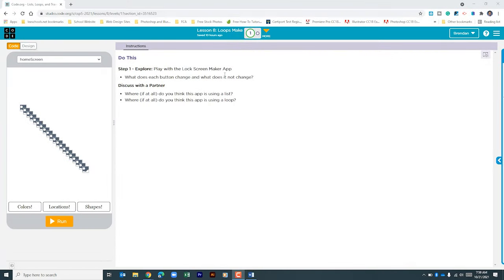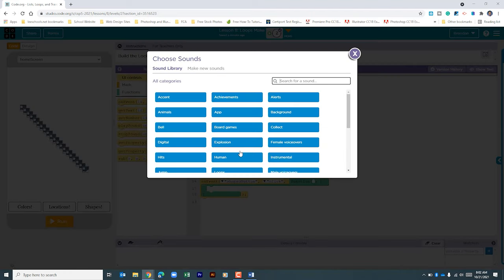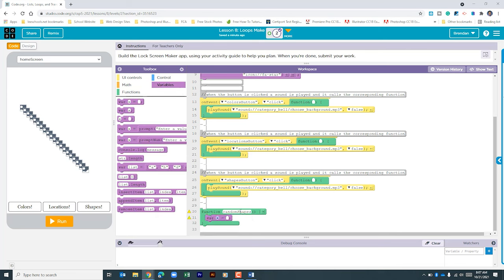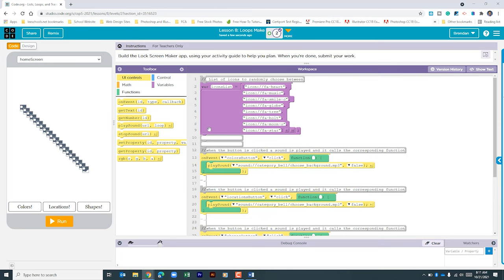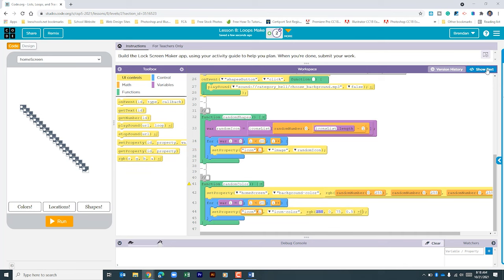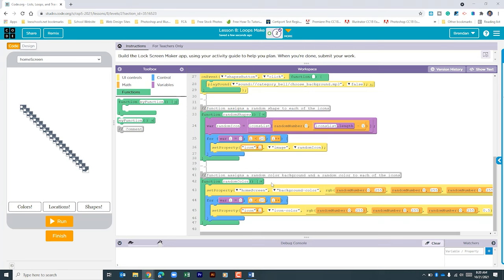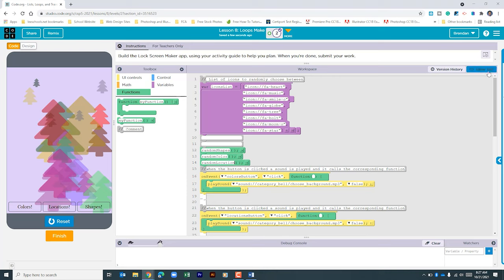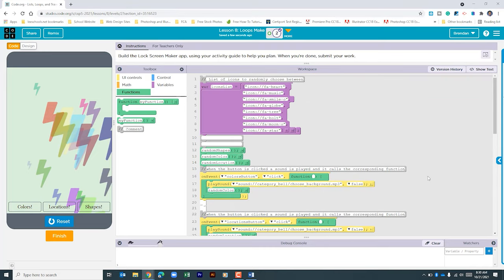Code.org Unit 5 Lesson 8.2 - Make the Lock Screen Maker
In today's video, we work on Code.org's Unit 5 Lesson 8.2 - Make the Lock Screen Maker. This is a tricky lesson, and it is easy to make a mistake when working. Make sure to pay careful attention to what you type.